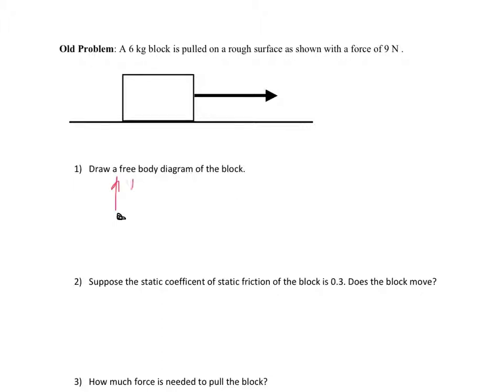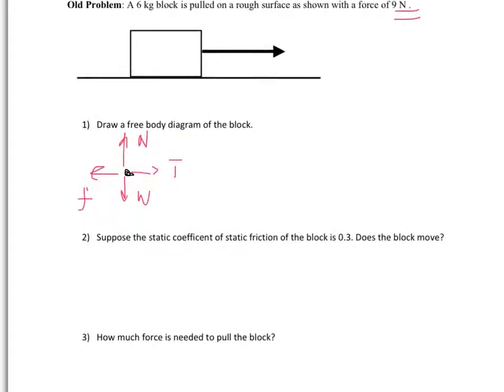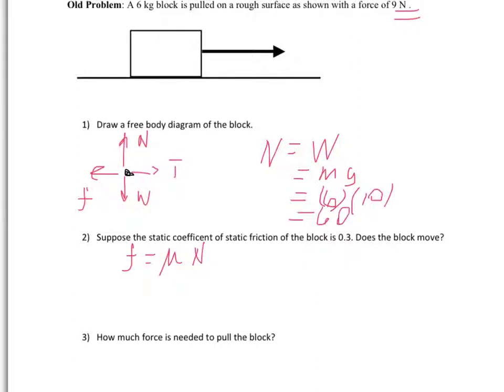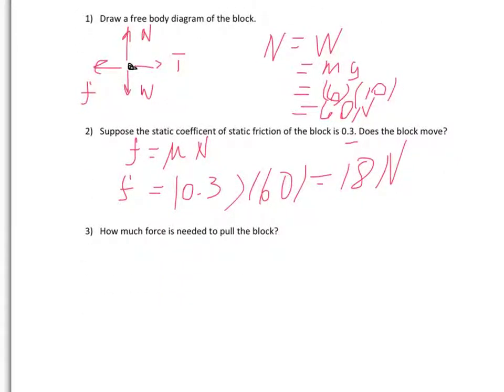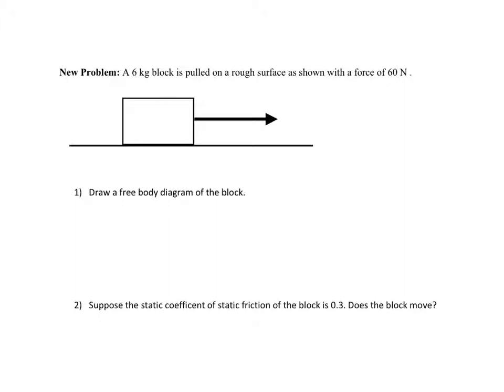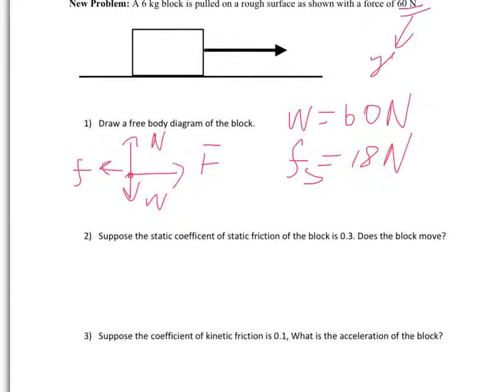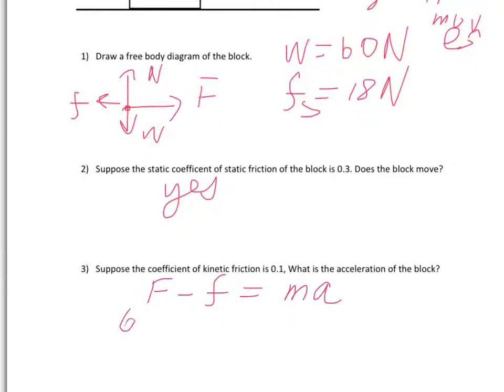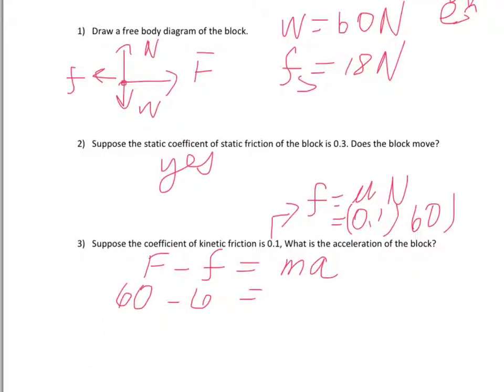Friction - acceleration HW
Friction - acceleration HW due 2.26&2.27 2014